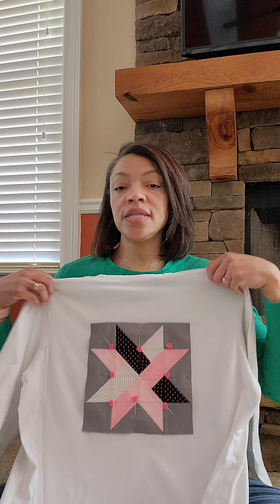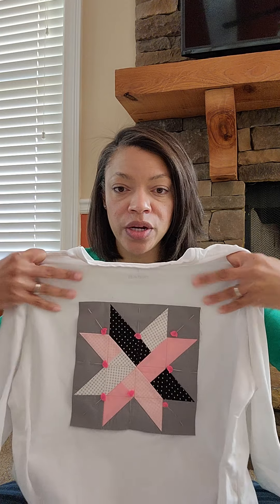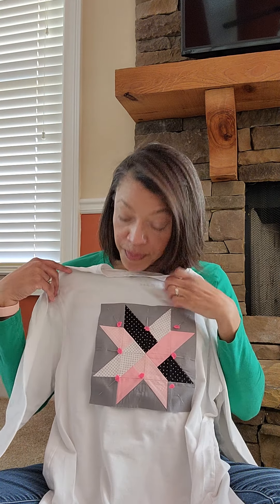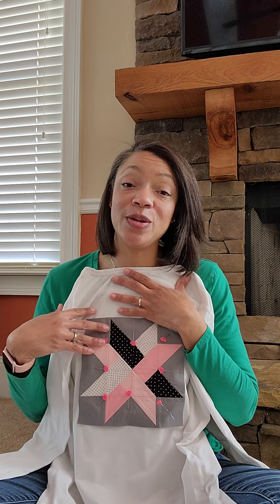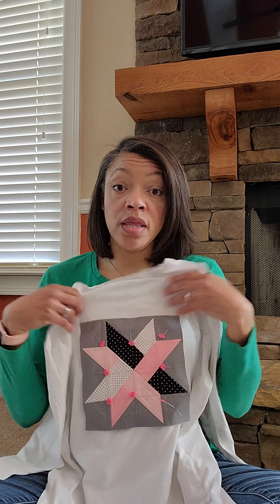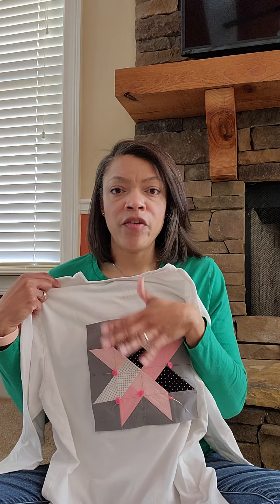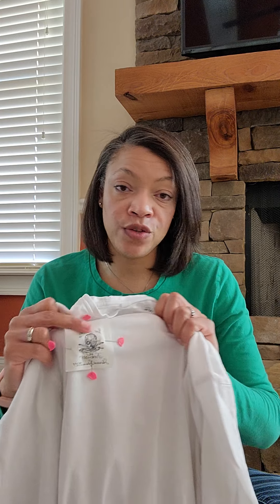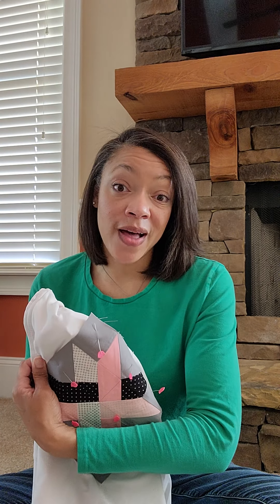Heart on your sleeve...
or back! Learn how to show your love of crochet and/or quilting on your clothing.

Where to get the supplies (aff links):

Long-Sleeve Shirts